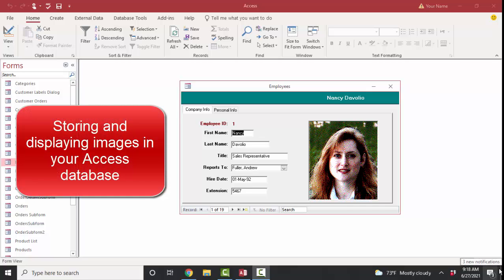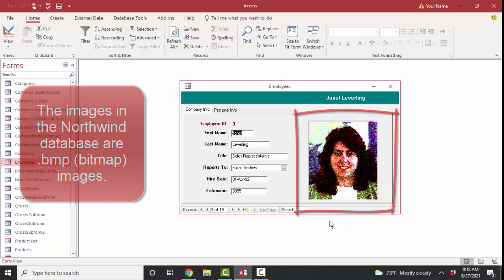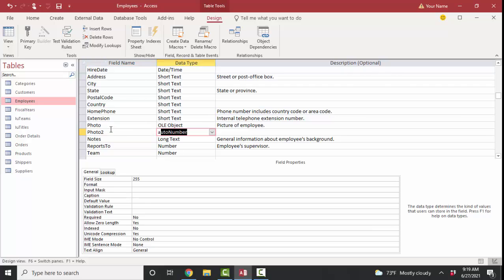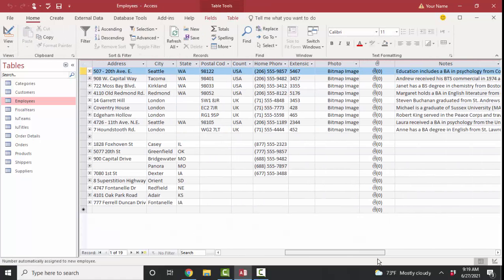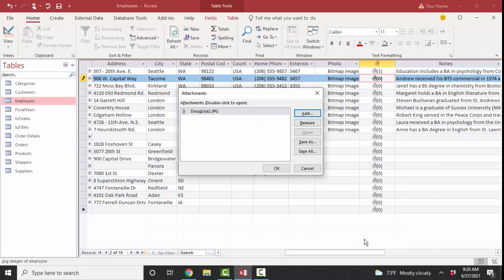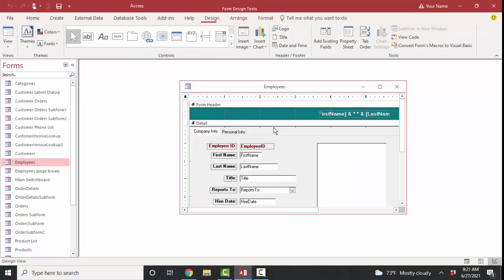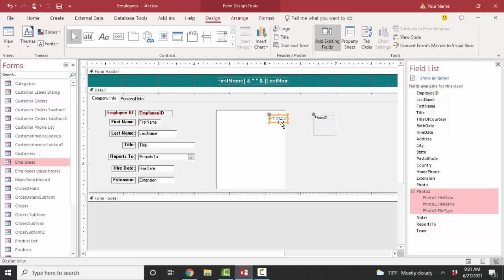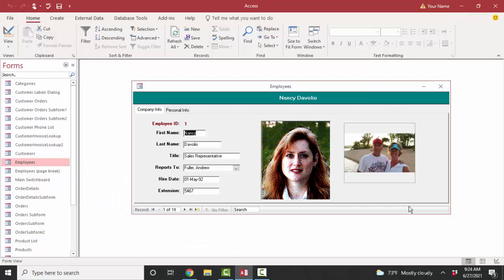Microsoft Access A to Z: Storing and displaying images in your database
This short screencast describes how to store and display images in your Microsoft Access database.